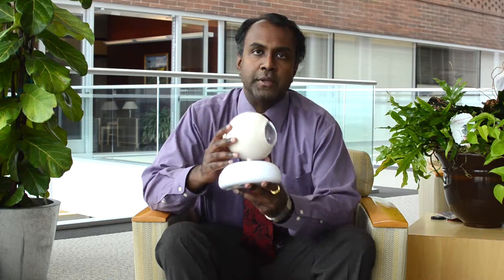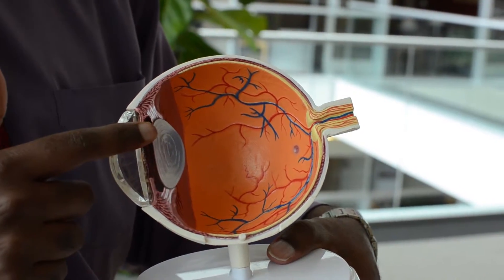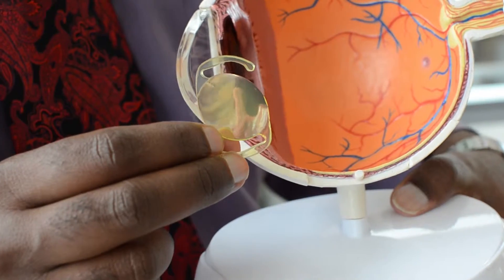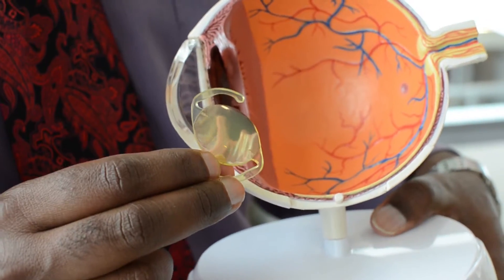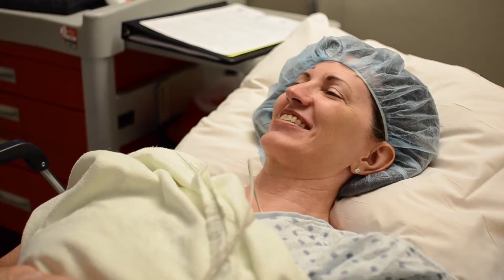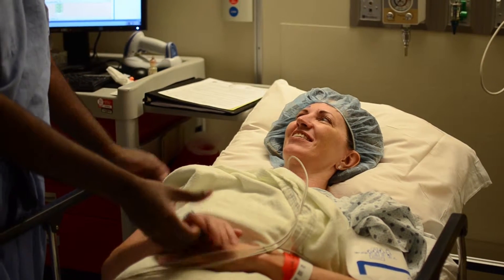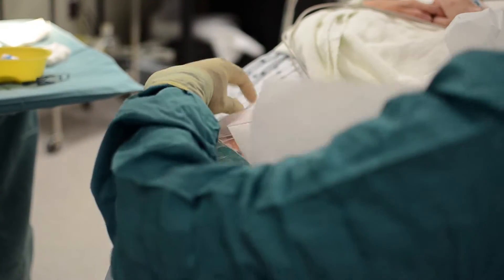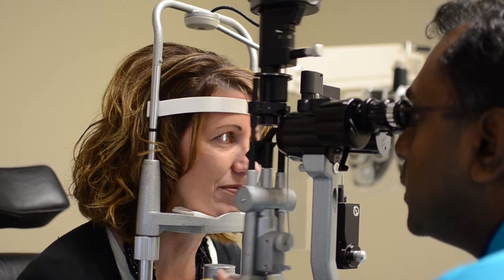Cataract Surgery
Watch as Dr. Ambati performs an actual Cataract Surgery on a Patient.